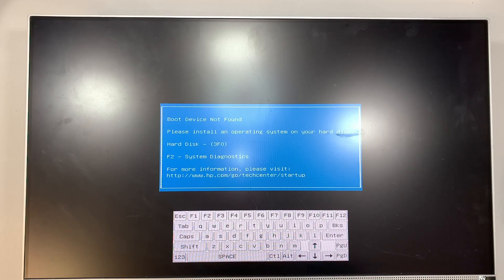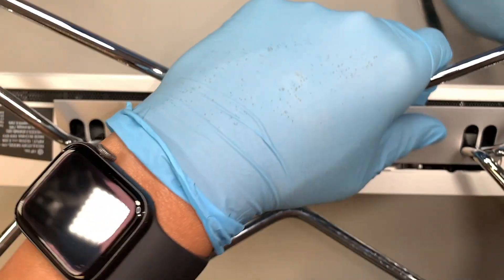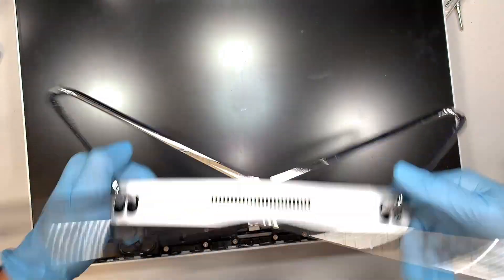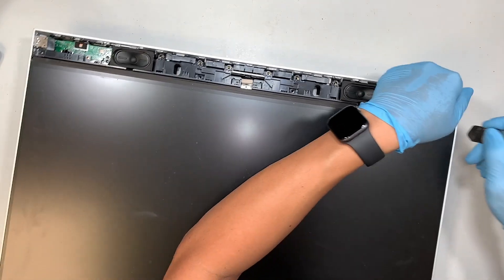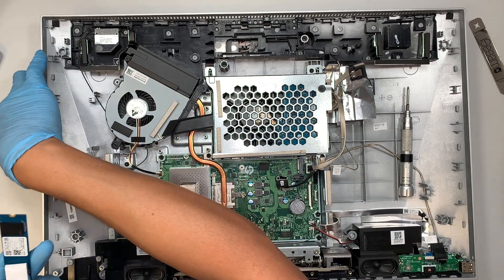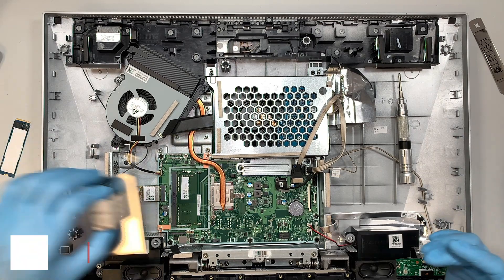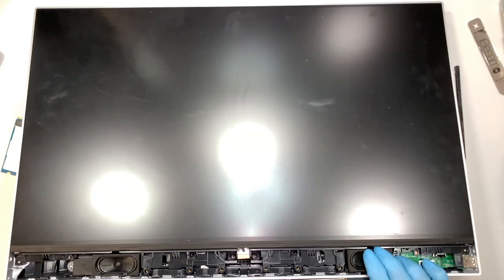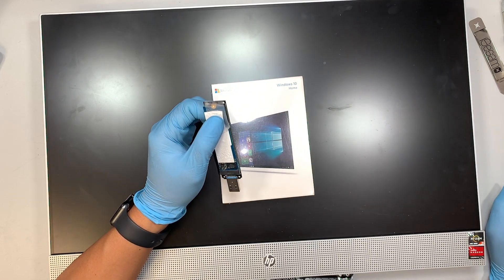HP Boot Device Not Found - HD 3F0 Error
HP All-In-One desktop - Have boot device not found error code 3F0.
Meaning the SSD drive is bad.
This video will help you replace the broken SSD drive

The model for this is:
- HP 24 aio
- HP 24 DP0317C

HP hpdesktop hpaio hp24 m2 laptoprepair desktoprepair laptopupgrade harddrive HP All-In-One desktop - Have boot device not found error code 3F0.